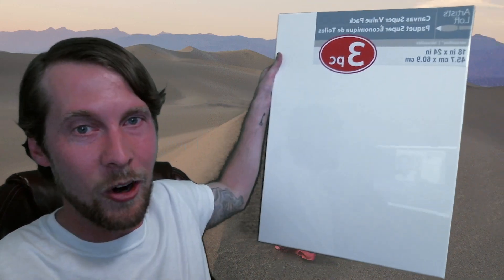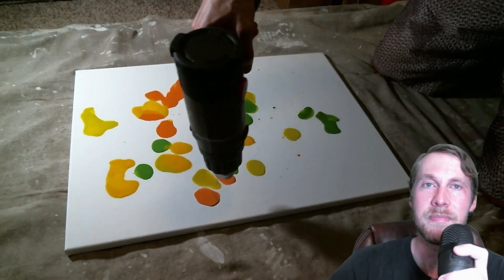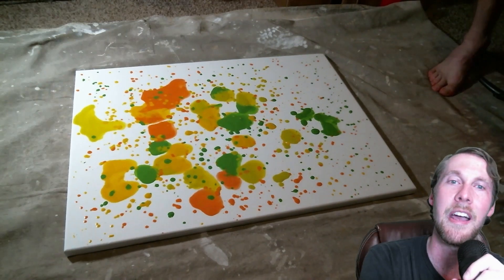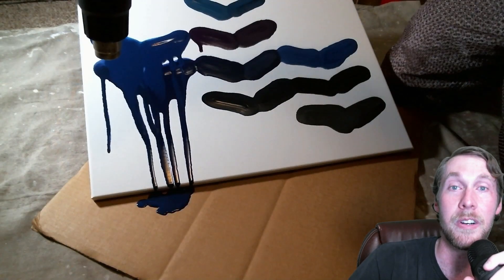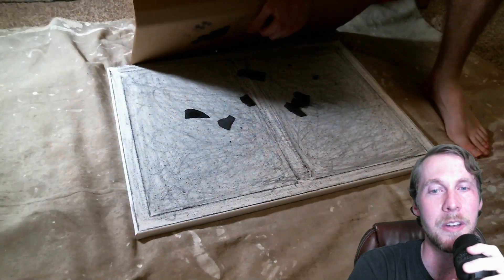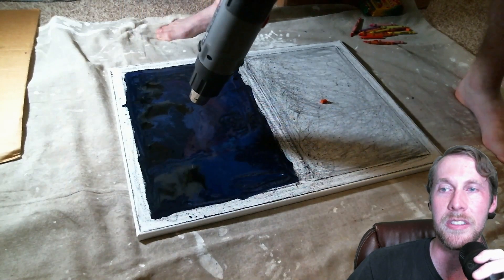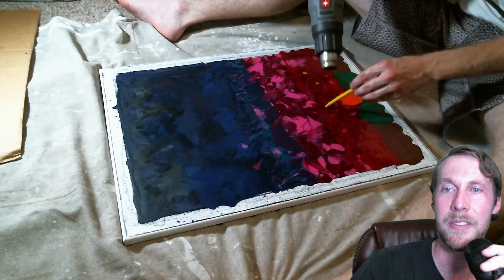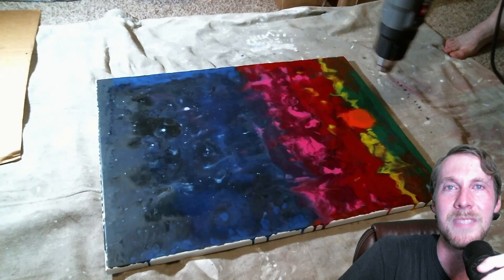Melted Crayon Art - how adults play with crayons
Hey everyone! Today I show you an experiment I did with melted crayon art. And let me just say, I LOVE it! It is so cool to watch all the vibrant colors melding and swirling together to form unique and abstract patterns. This was quite a learning experience for me, and I hope you enjoy watch coming along with me as I explore the world of creativity. Have a great day, bye bye!